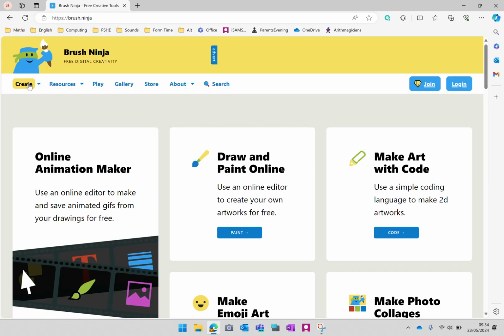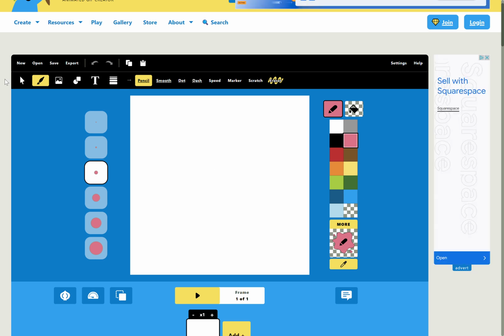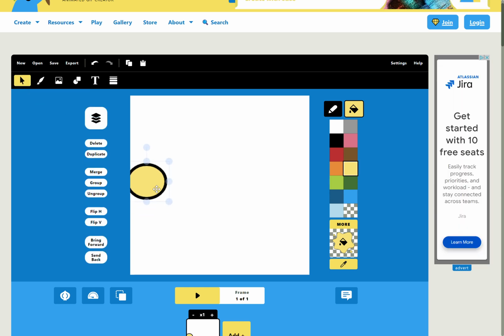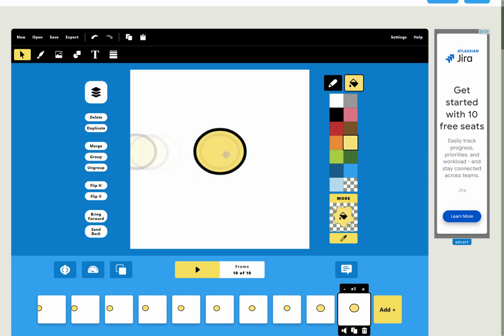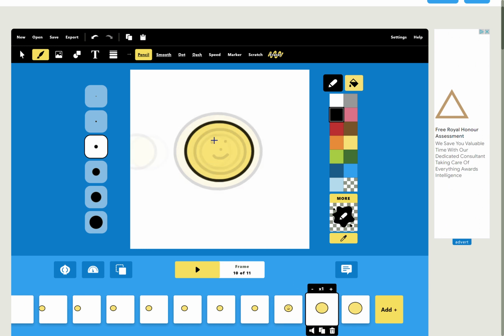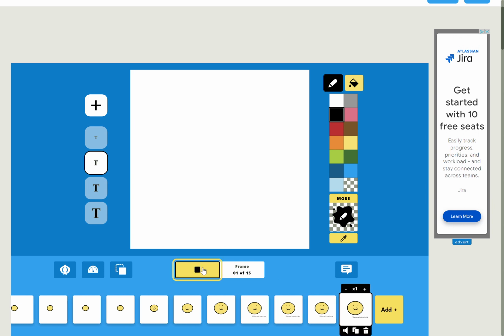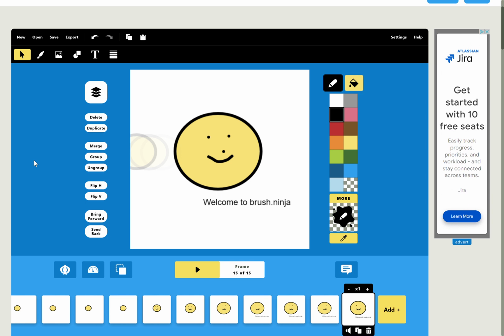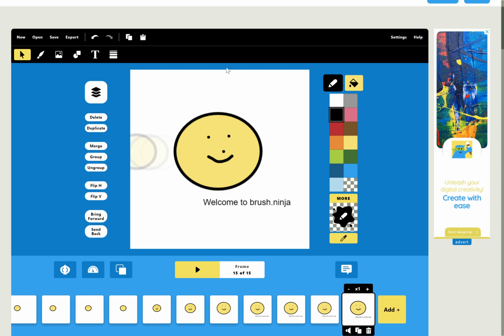A basic guide to using brush.ninja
This video explains how to use the basic functions in brush.ninja

It is by no means comprehensive but is enough to get most pupils in KS2 started on using the web based app.